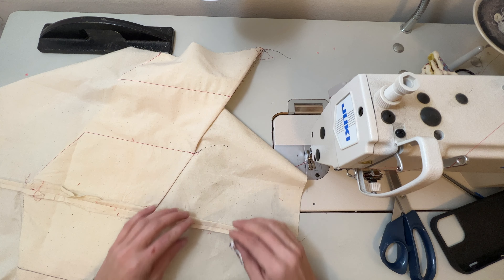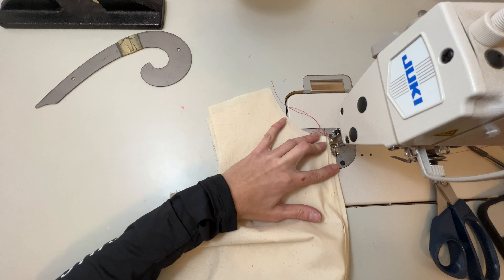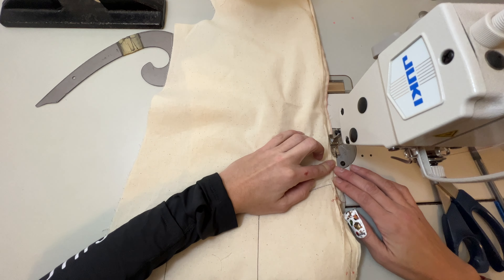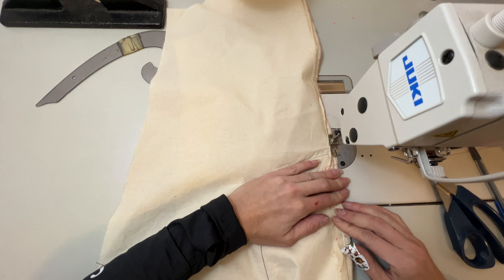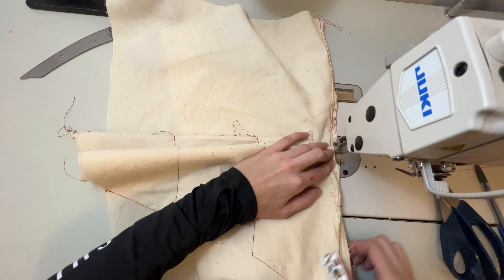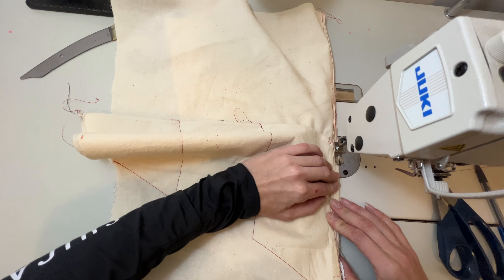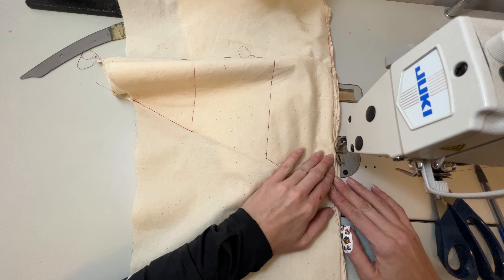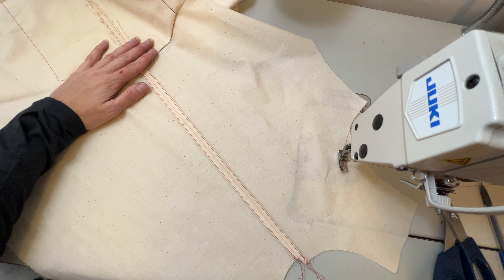Center Front Seam pt 2 Grainline Studios Farrow Dress